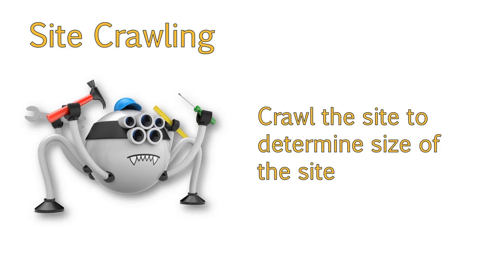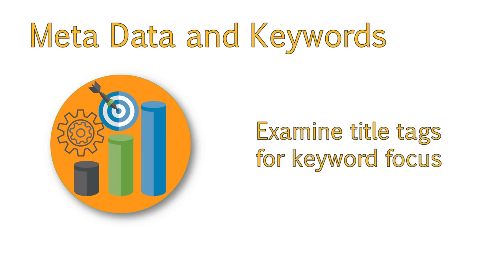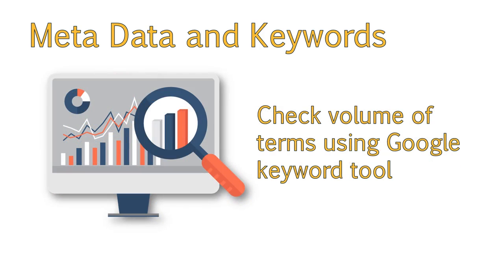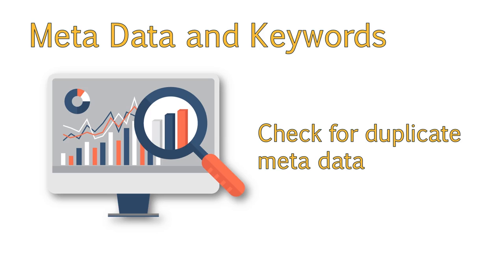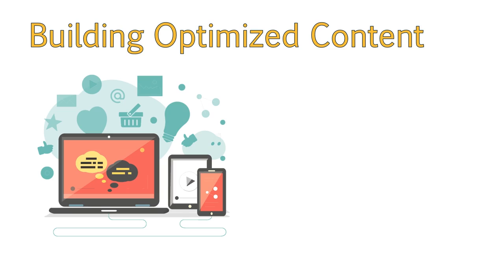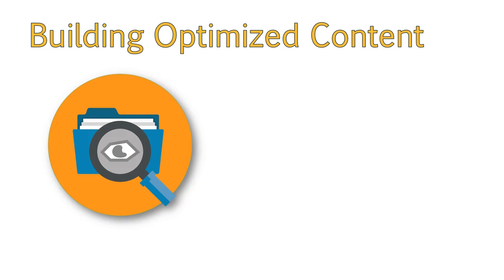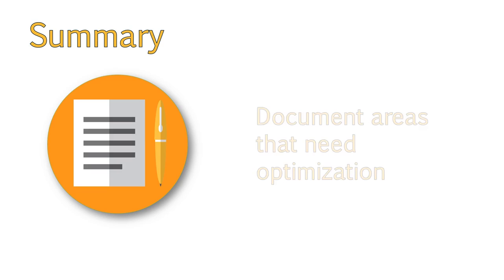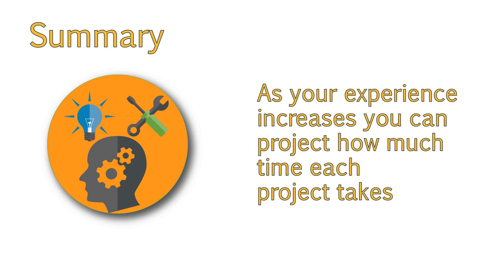Scoping an SEO Project - Optimizing a Website for Search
Link to this course:
Search Engine Optimization (SEO) Specialization
Learn the ins and outs of optimizing a website, from conducting an initial audit to presenting your findings and recommendations. Hands-on activities include learning how to select and apply appropriate keywords throughout a website, incorporating keyword research in a content marketing strategy, and optimizing a site for local search. You will also learn strategies for setting goals and client/stakeholder expectations, building effective analytics and reports, and communicating SEO improvements.
Keyword Research, Marketing, Content Marketing, Mathematical Optimization
Excellent course. There is always new and exciting information available in the ever changing world of SEO. Great insights on Google's ever-changing algorithms and methods. Thanks!,While the content of the course is great, issues with how the assignments are graded need to be resolved. I'd recommend to other students to do their assignments well in advance.
Welcome to week 4! In this module, we are going to discuss the human factor of SEO - how to manage your relationship with clients. We’ll talk about what should be discussed in the critical first meetings, how to manage your client’s expectations, and how to track and report on progress toward your client’s goals. By the end of this module, you’ll have developed a solid approach for achieving a productive and successful relationship with your client.